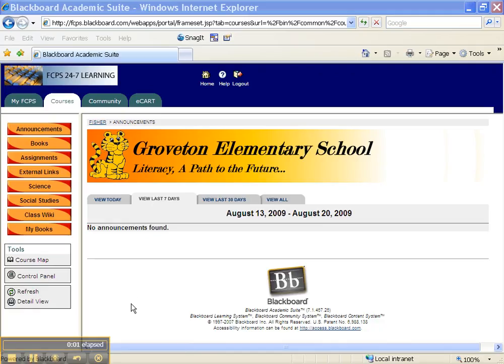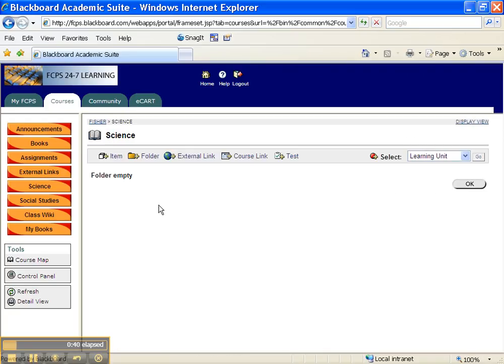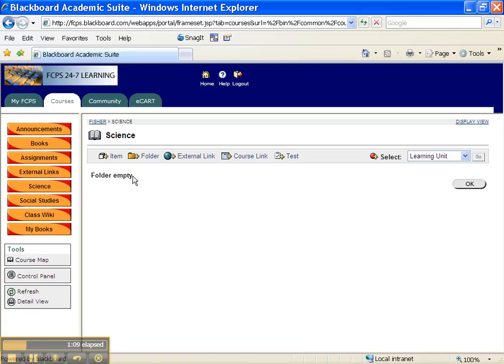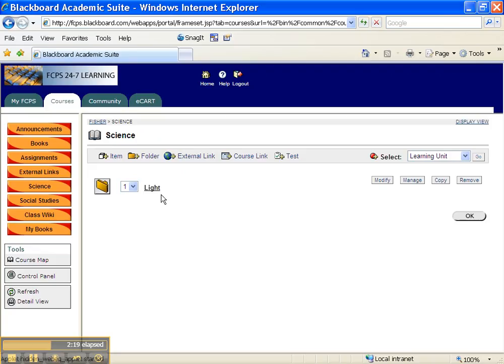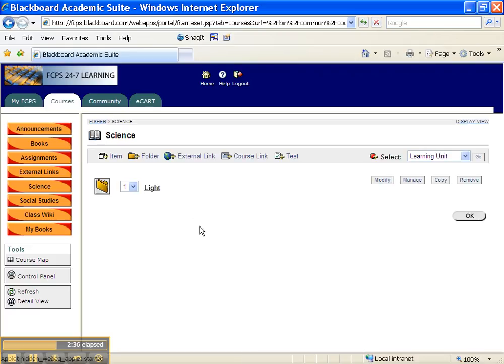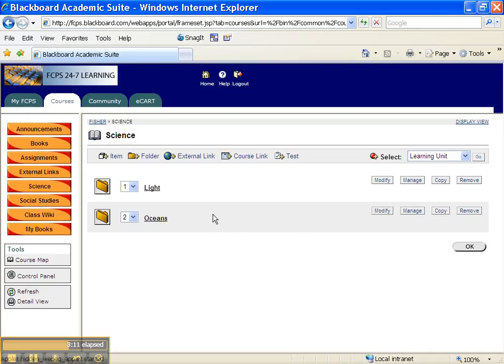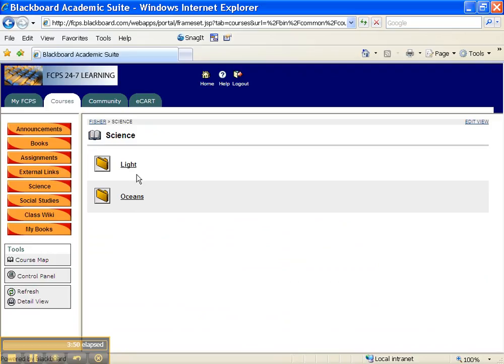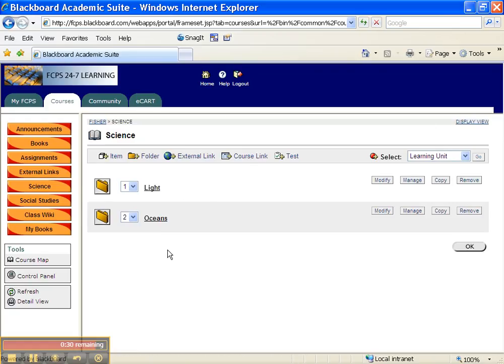4 Adding Folders